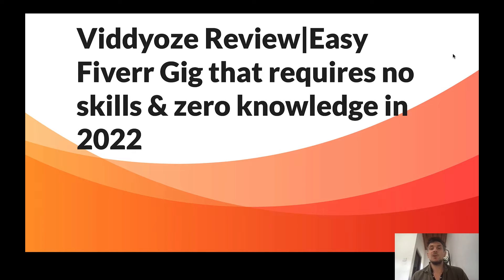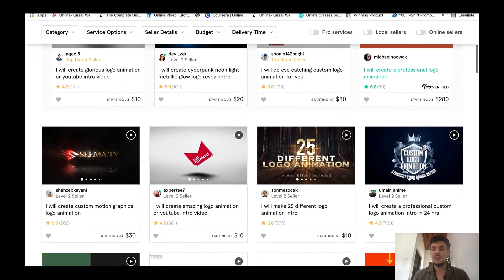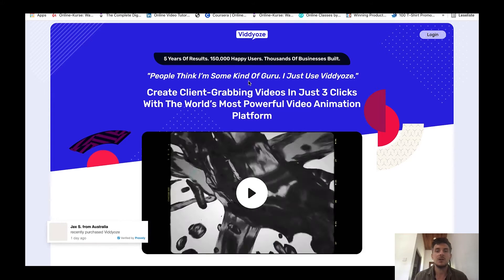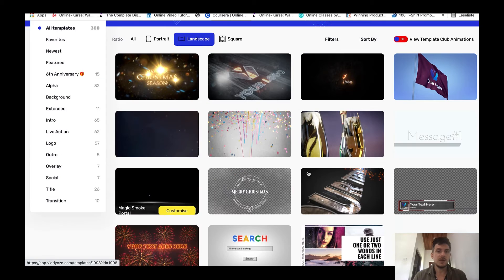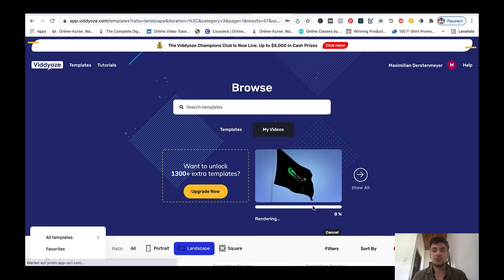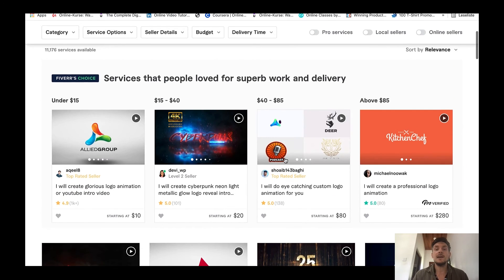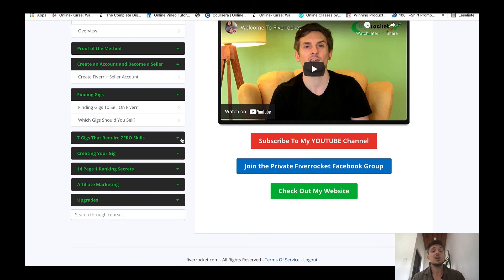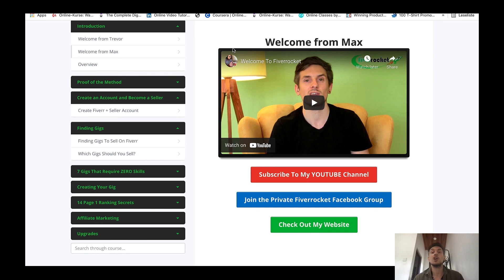Viddyoze Review| Easy Fiverr Gig That Requires No Skills & Zero Knowledge in 2022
Welcome To My Latest Video - Viddyoze Review|Easy Fiverr Gig That Requires No Skills & Zero Knowledge in 2022

In this Viddyoze Review video, I am going to share with you an easy Fiverr Gig that requires no skills & zero knowledge in 2022.

If you want to make money on fiverr with no skills then make sure to watch this viddyoze 4.0 review until the end.

●▬▬▬▬▬▬ FREE Product ▬▬▬▬▬▬▬●